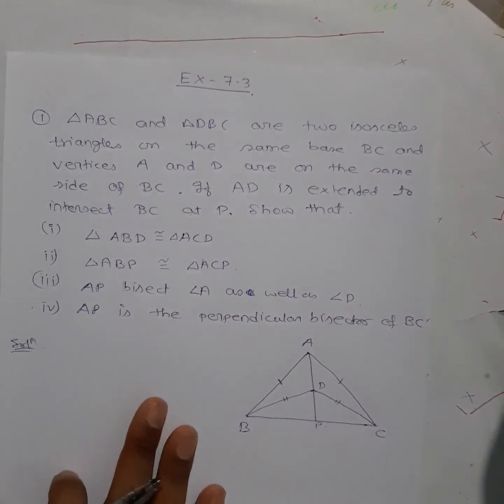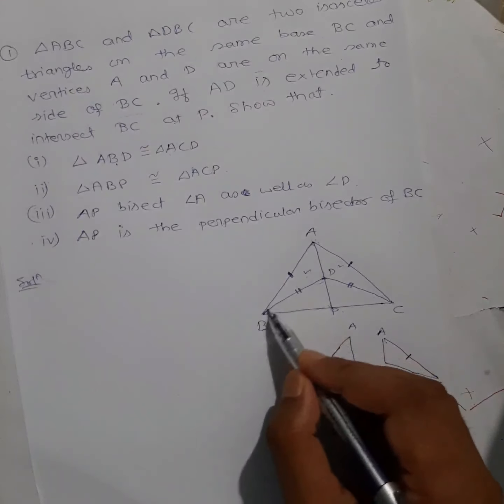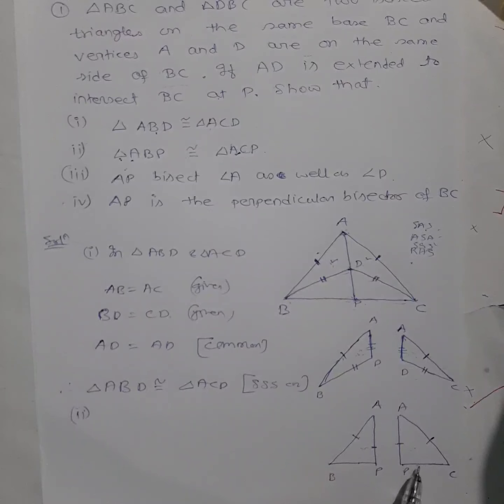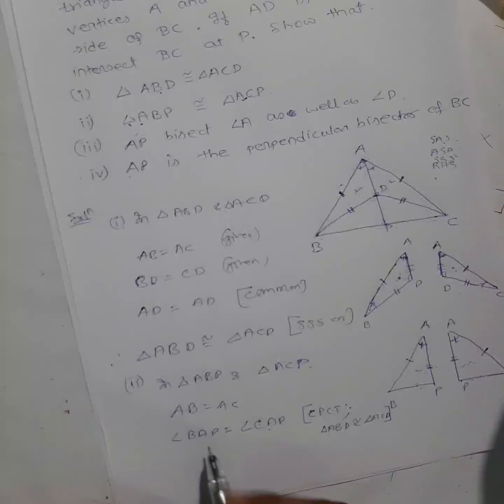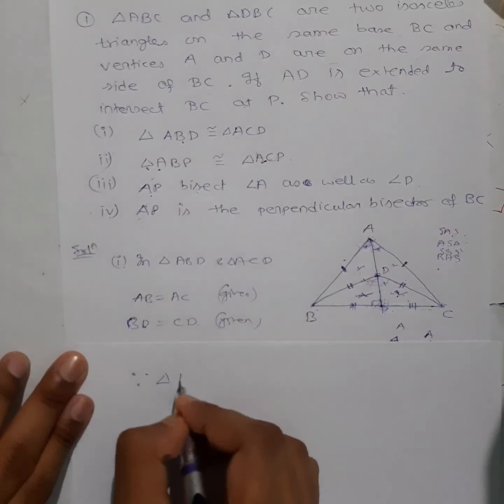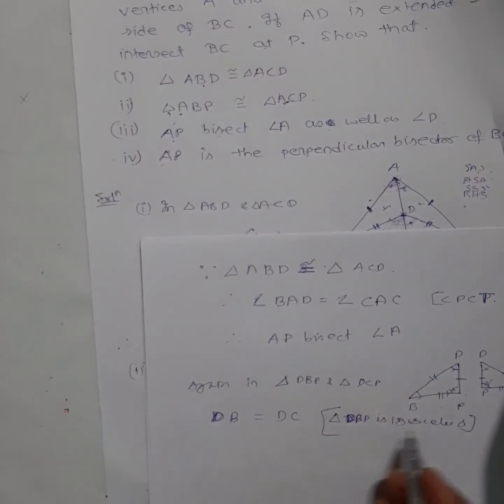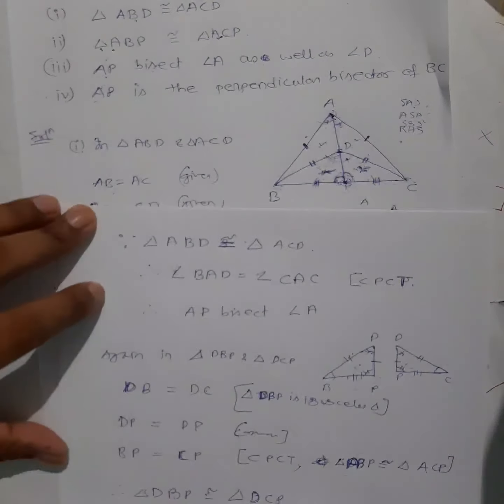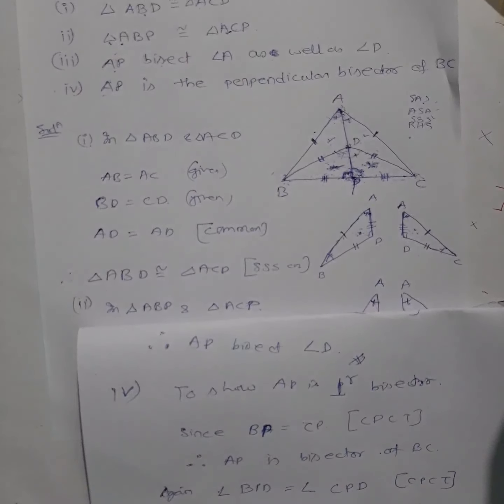Class 9: Lecture 4, Ex- 7.3 part 1